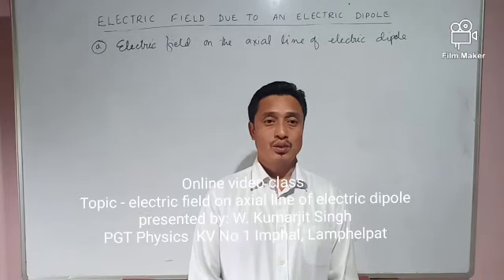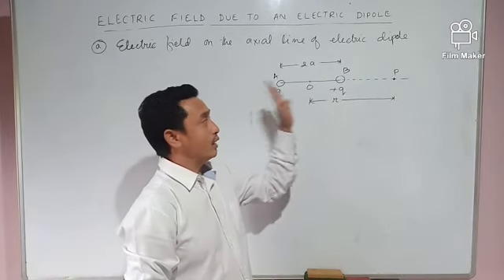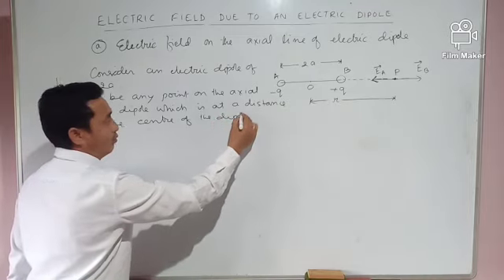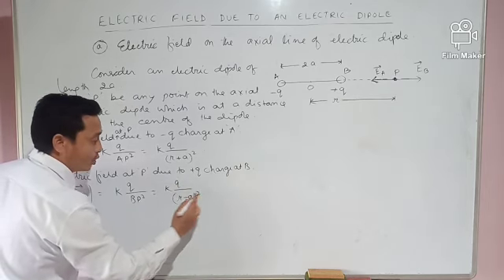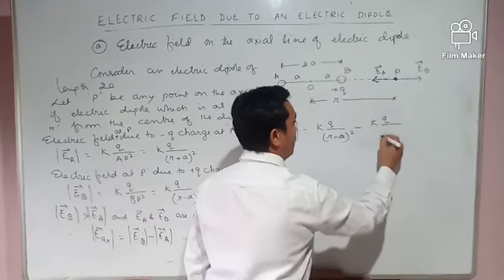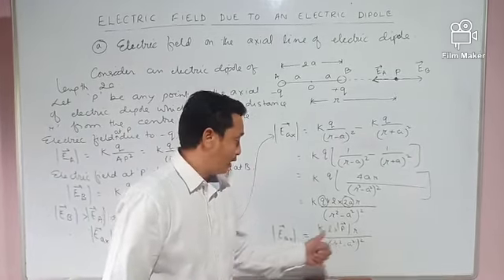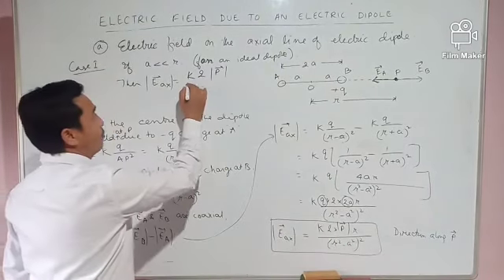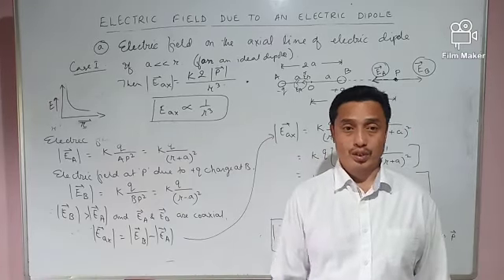Electric field on the axial line of electric dipole